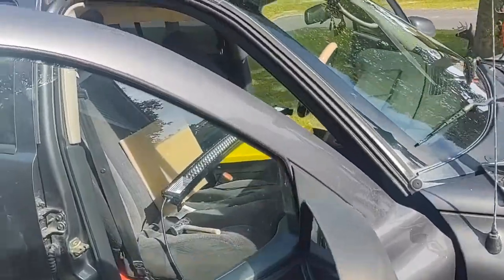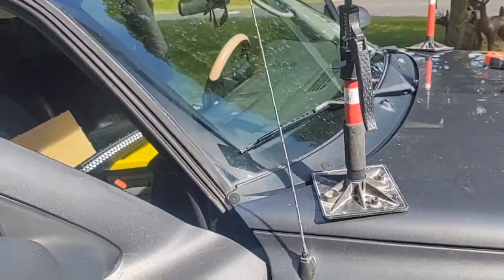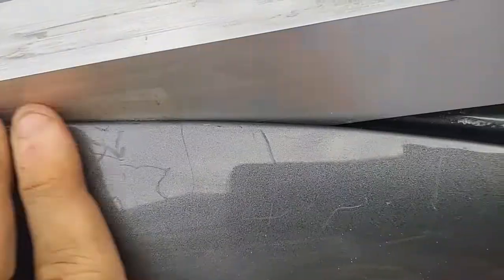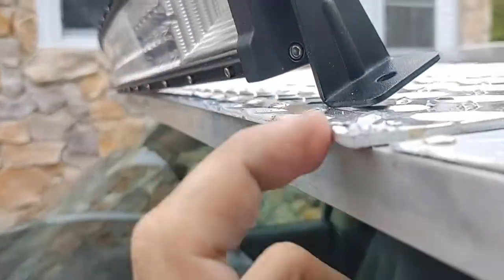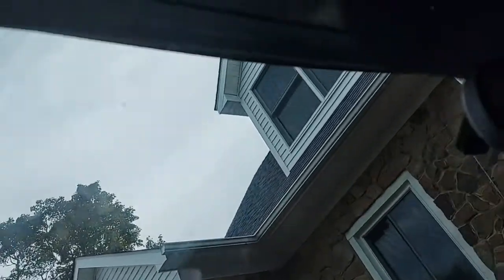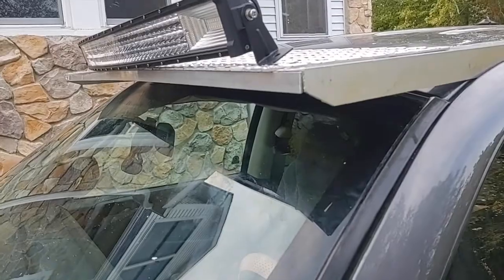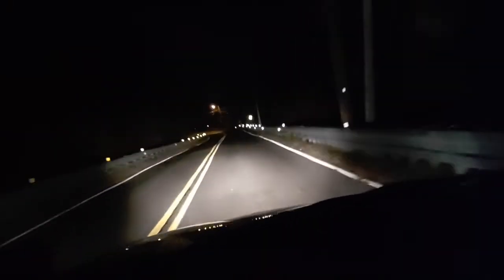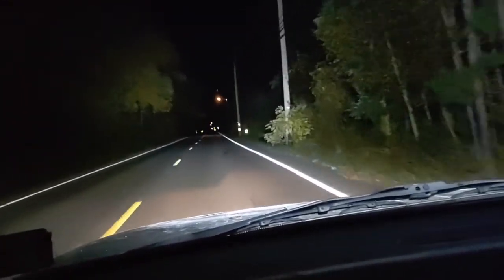custom windshield visor 2004 Dodge Dakota